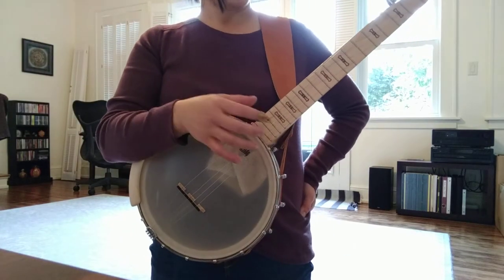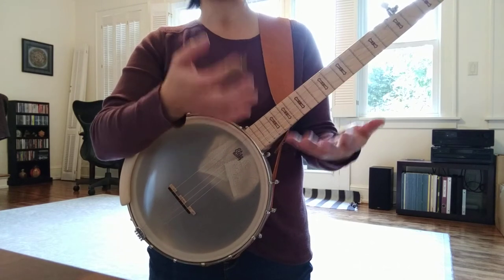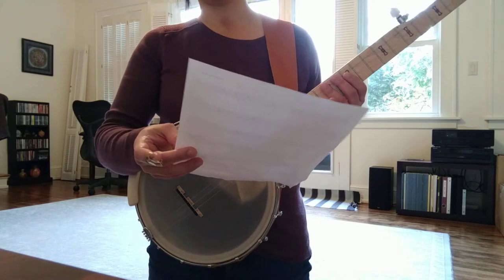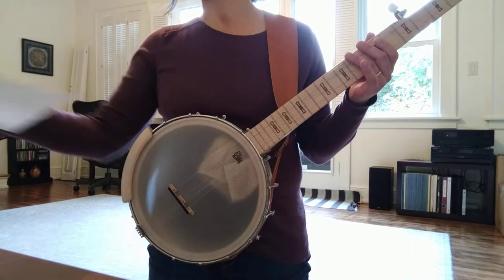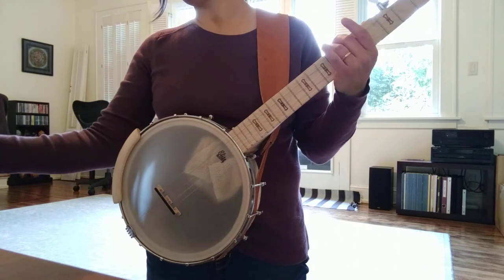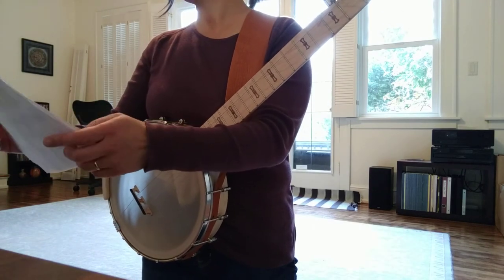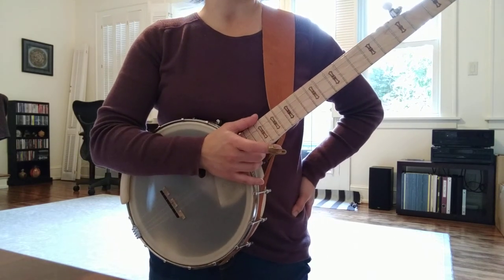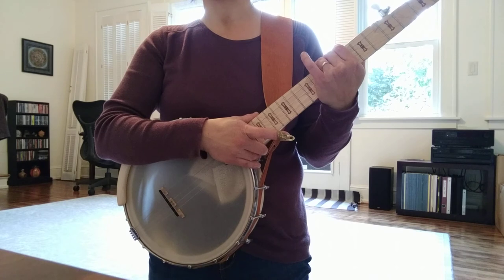Learning Clawhammer Banjo: Week 3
How long does it take to learn clawhammer banjo?  We'll find out!  This is a video series documenting my progress.  Check out the blog post for more details.

I've been working on easy tabs for Cripple Creek and June Apple (without capo).

Lessons: 2 (30 minutes each)
Practice: 5.5 hours this week (16.5 hours lifetime)

Deering Goodtime open-back banjo with:
- Renaissance head
- no-knot tailpiece
- Gary Sosebee old growth maple bridge with compensated G
- GHS PF135 strings